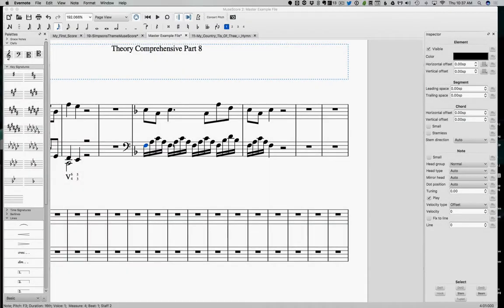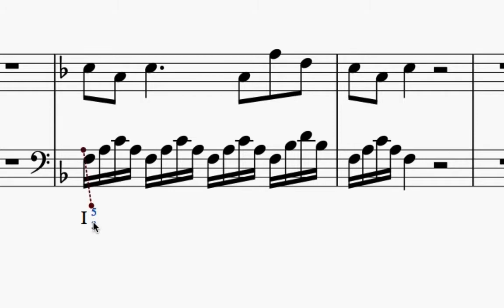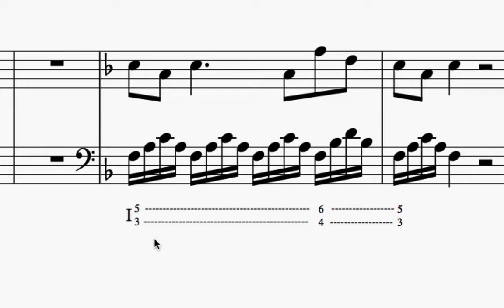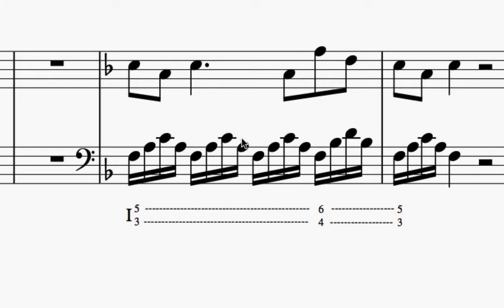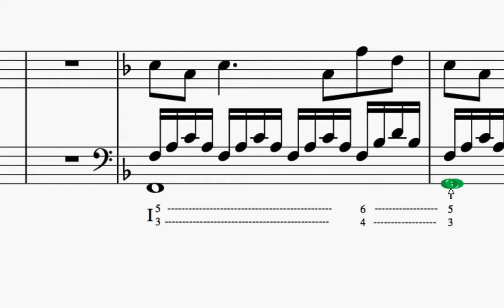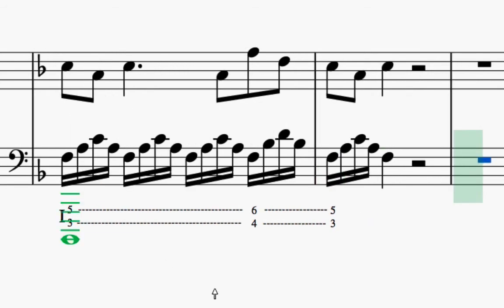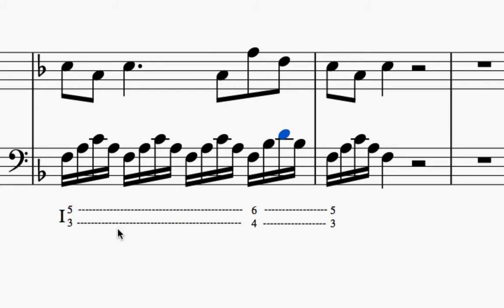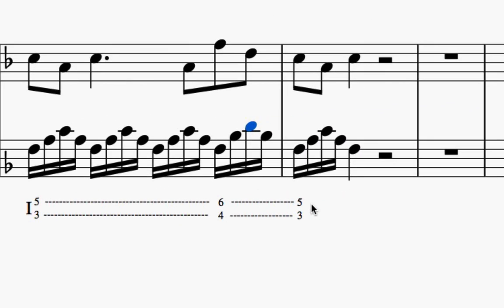11 Properties Of Neighbor the 6 4